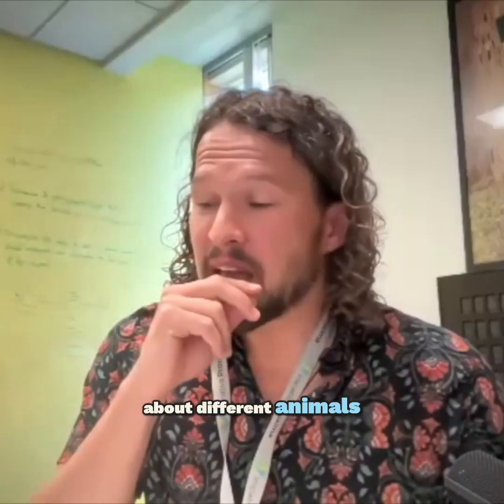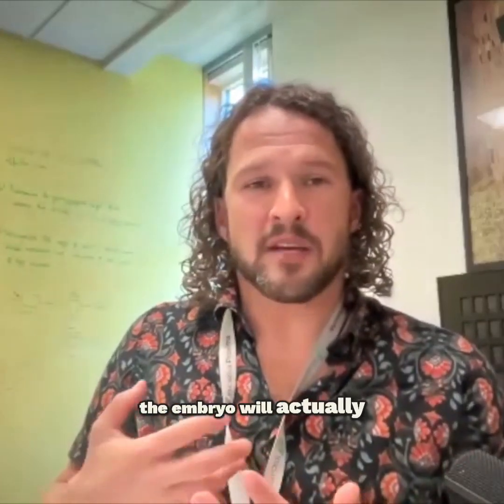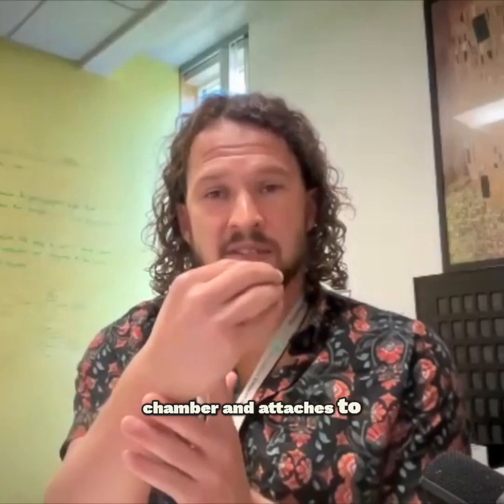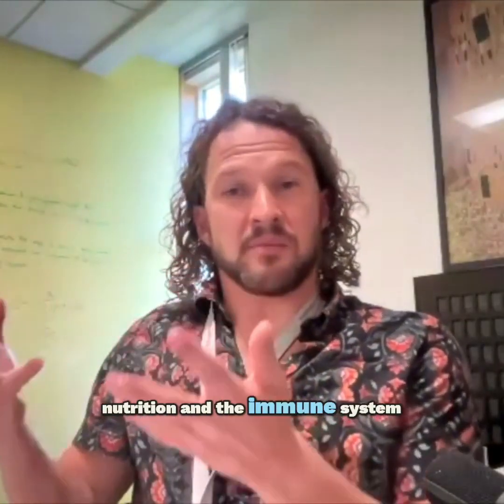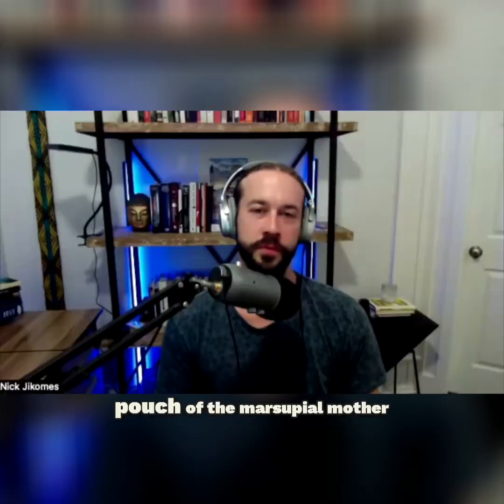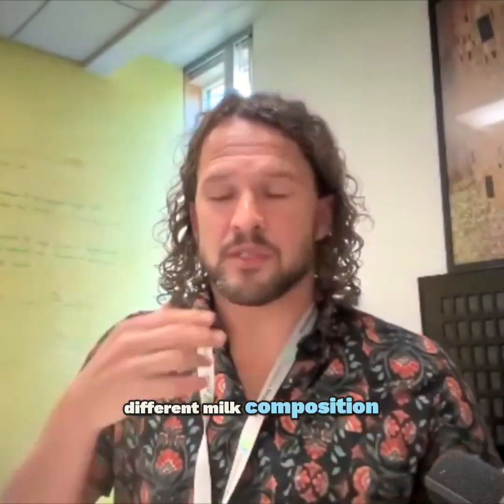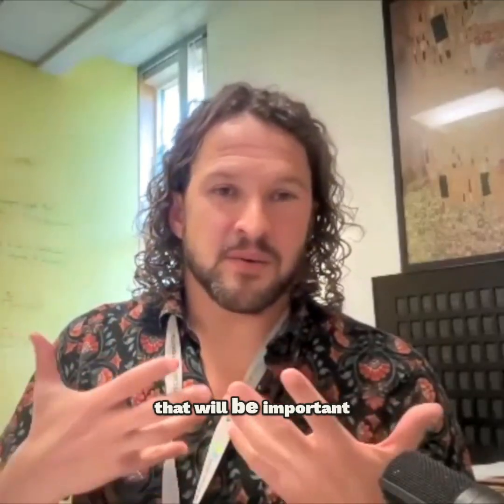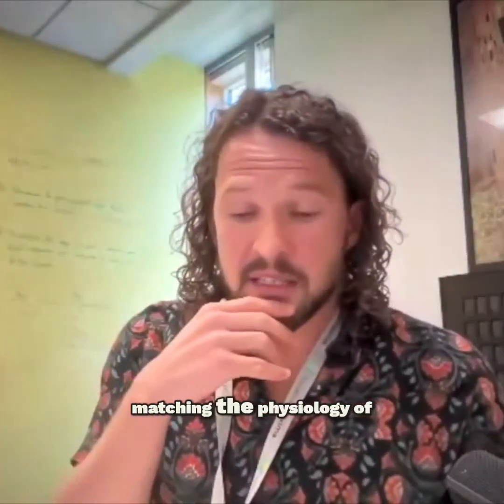Unveiling Mammalian Nutrition: From Infancy to Adulthood!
Neuroscienist Dr. Marcelo Dietrich describes how the nutritional needs of mammals evolve from infancy to adulthood. We explore the fascinating role of milk composition, particularly in marsupials, and how it adapts to meet the developmental needs of growing infants throughout their early stages.